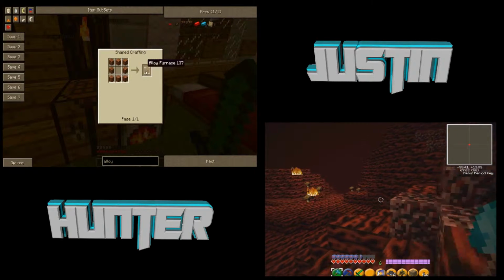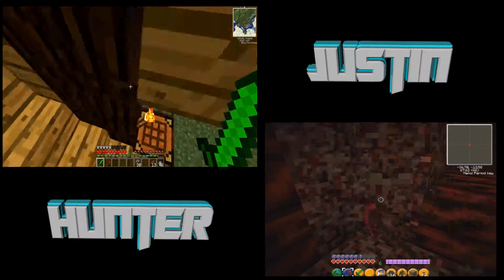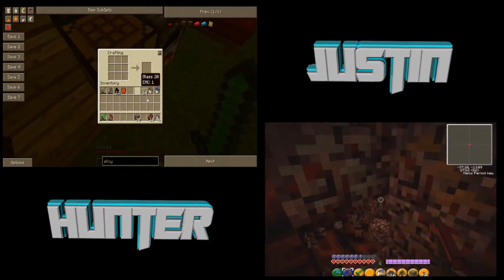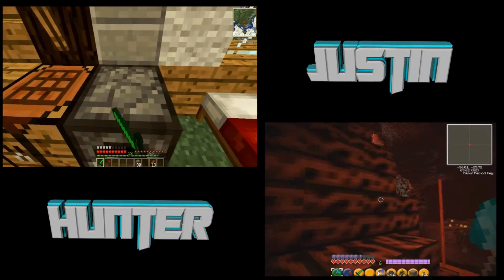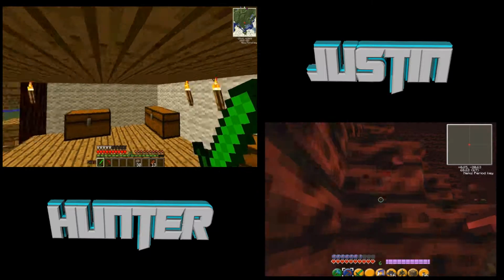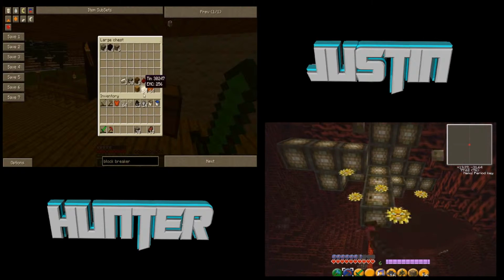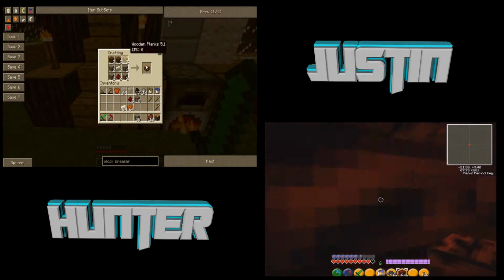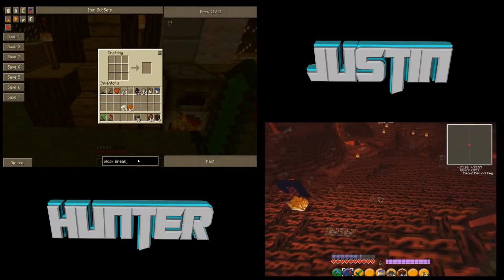GameCast Plays Tekkit - Episode 3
We are very sorry for the terrible episode. We were having problems all day, but we stuck through it and made somewhat of a video for you guys!